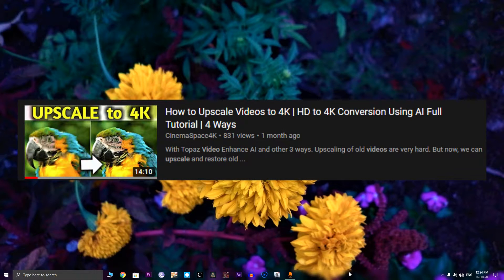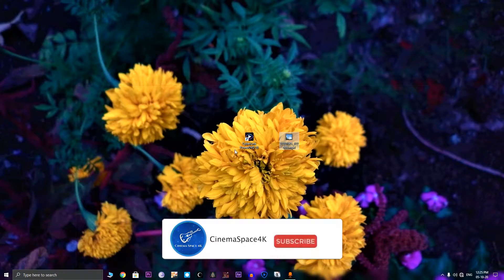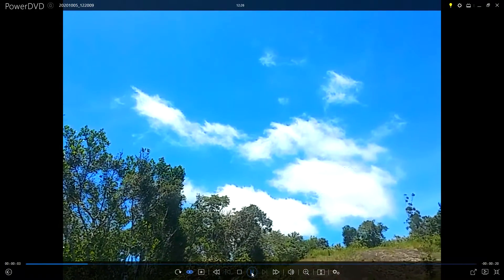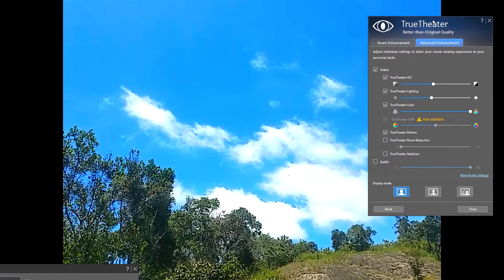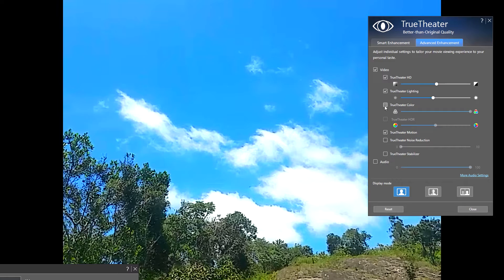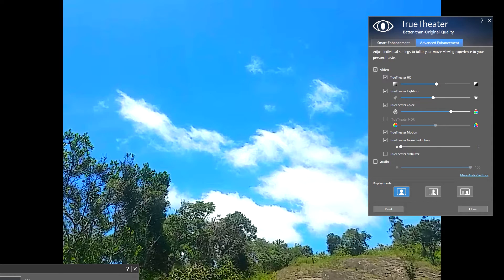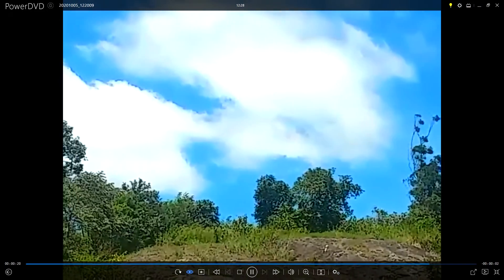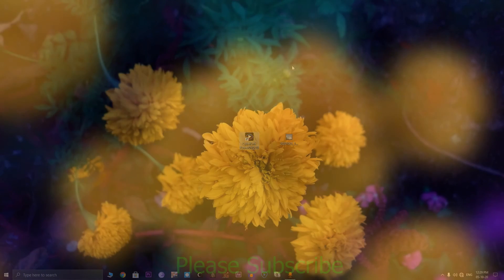How to Upscale Videos to 4K in Real time | Fast video Upscaling Software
A small tutorial showing how to watch low resolution content in upscaled 4K Resolution.

video upscaling
hd to 4k
how to upscale videos
restore old videos
How to upscale video from 720p to 4k
How to upscale
how to upscale 720p to 1080p
how to upscale 720p to 4k
Red Giant Instant 4k
Upscale Video After Effects
upscale 1080p to 4k premiere pro
upscale 1080p to 4k pc
upscale 1080p footage to 4k
upscale 1080p to 4k for youtube
4 methods to upscale video
upscaling a youtube video
convert 1080p to 4k
convert to 4k video
convert hd to 4k
1080p to 4k
ai
gigapixel
video upscaling
4k video
ai upscaling
video ai
convert video
video upscaled
upscaled
4k
upscaled to
restoring
AI enhance
upscale AI
upscaling AI
enhanced ai
pixel upscale
upscale ai
ai upscale
upscale pixel ````````````````````````````````````````````````````